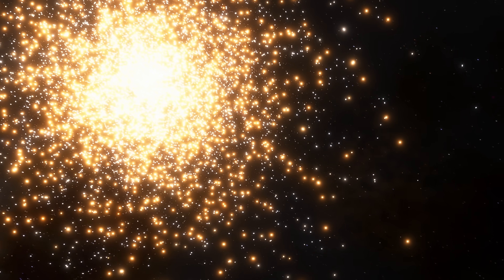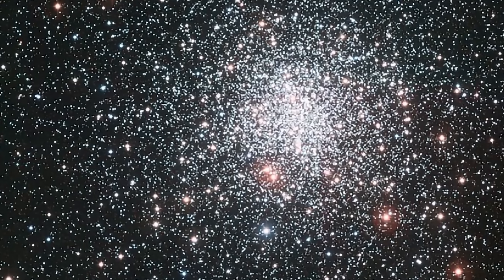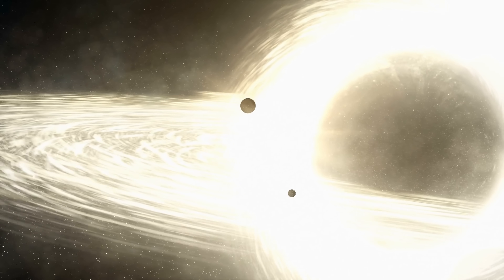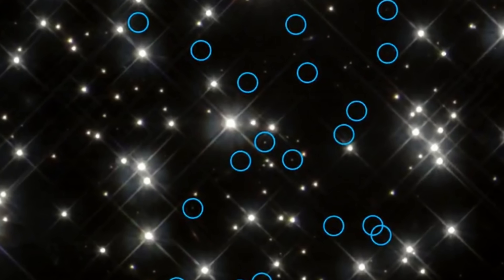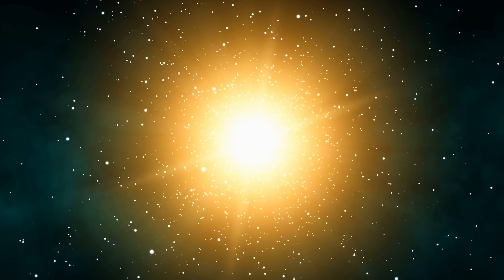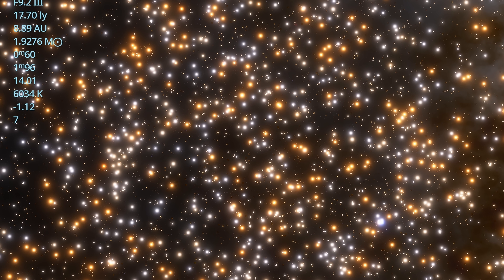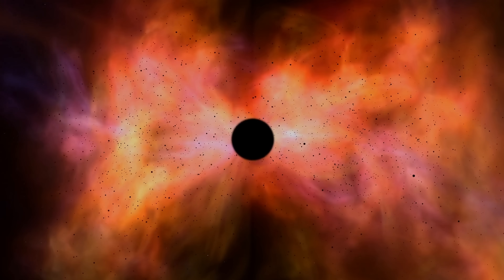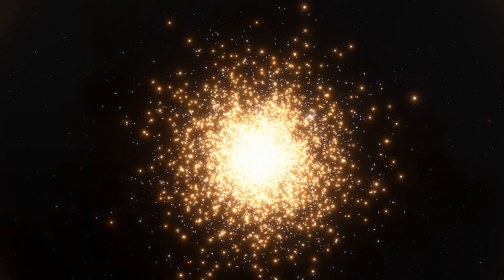Unexplained Compact Mass Found Inside Messier 4 Cluster (Black Hole Or Something Else?)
Hello and welcome! My name is Anton and in this video, we will talk about a discovery of something compact and massive inside a famous globular cluster